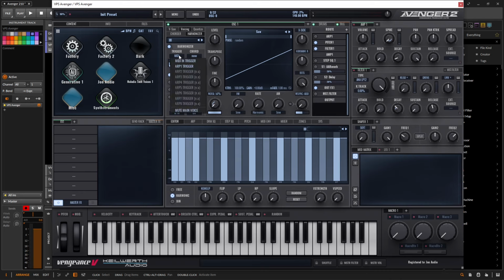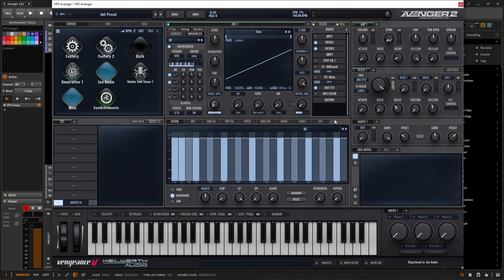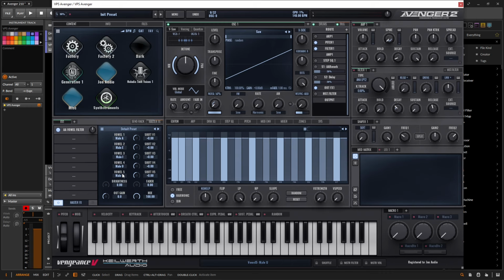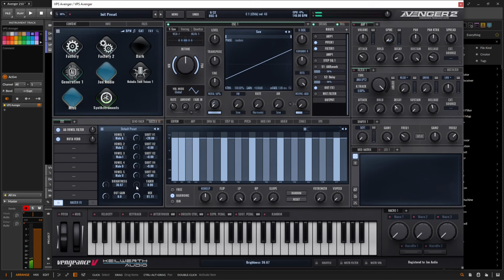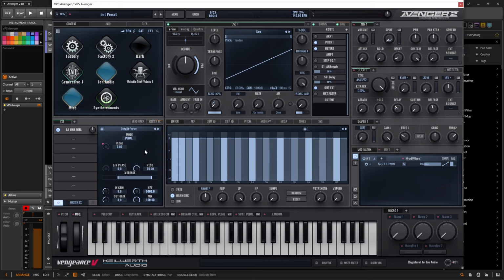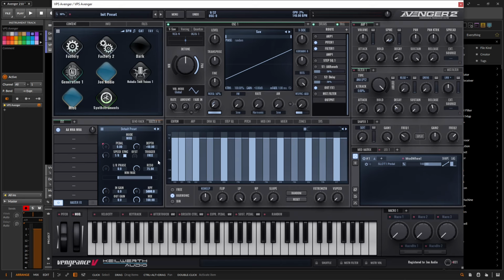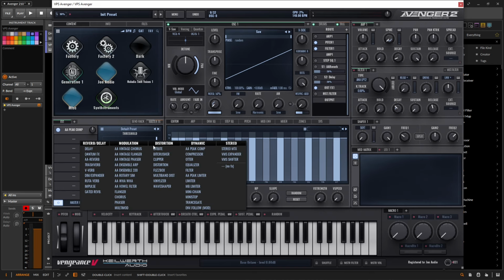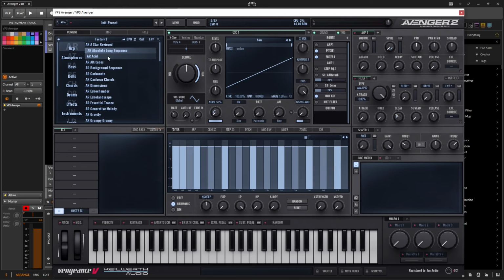VPS Avenger 2 - Tutorial Course With Jon Audio - Update 2.10 some new features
0:00 Intro
0:07 New Features
0:30 Oscillator Harmonizer
3:59 Harmonizer Example
4:50 AA Vowel Filter
7:09 AA Wah Wah
10:19 AA Peak Compressor / Limiter
11:38 Osc Chorder Voice Mute
12:03 Preset BPM and Volume
12:47 Outro

2.1.0 Change Log
- ADDED: FX AA PEAK LIMITER
- ADDED: FX AA PEAK COMPRESSOR
- ADDED: FX AA WHA WHA
- ADDED: FX VOWEL FILTER
- ADDED: osc harmonizer
- ADDED: osc chorder main voice muteable via preset browser menu
- ADDED: NEW PARAMETERS to StereoMatrix fx
- ADDED: Preset-Preview can be played with DAW-BPM to get a better feel how it sounds in your project.
- ADDED: volume-control for preset-preview in presetbrowser.

- fixed: a fx will display "Default Preset" instead of "untitled" when a new instance is loaded.
- fixed: drum slot aux routing pulldown not updated correct after preset load
- fixed: mod-matrix "add target" was showing inactive routing elements
- fixed: drum loop sample is still visible in the scope after removing the sample from the slot
- fixed: osc velocity zone was ignored when osc is in multi-loop mode.
- fixed: trigger module saves user samples in the preset now.
- fixed mod-env osc-x trigger where keyzone was not taken into account on note release.
- fixed an issue where last ratchet note may slide, even if the gate is lower than 100%
- fixed a crash when try to copy/paste to master filter
- fixed click-sound issue in spectral playback when looping a sample.
- fixed a cpu spike that could occur when using random-arp-auto-dice
- fixed an issue where a fx preset is not selected correct when using the "save preset as..." function in the fx preset browser.

- improved stability. fixed several crashes that could occur while loading a preset.
- improved: when saving a preset via the memory button into a custom expansion, the preset will be located/revealed in the expansion-preset-browser